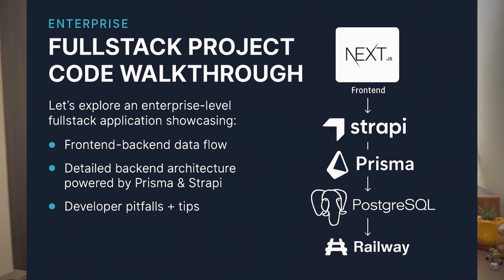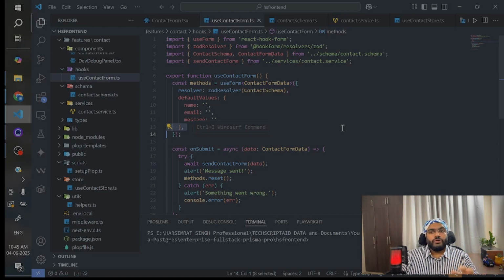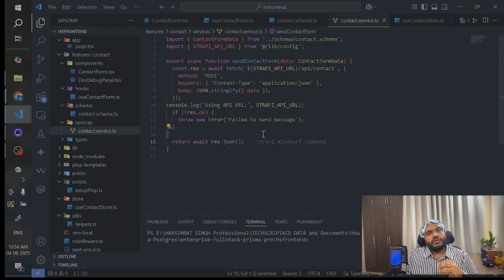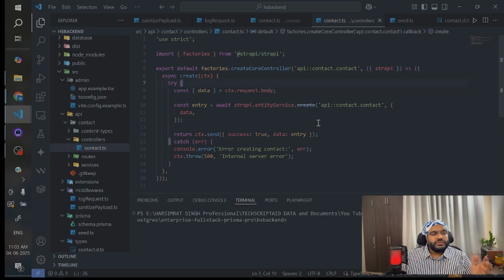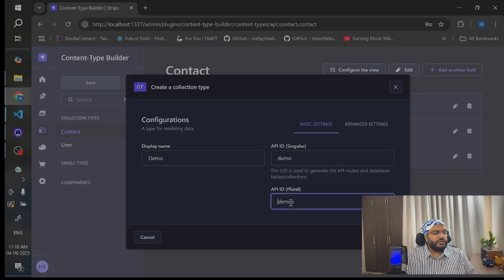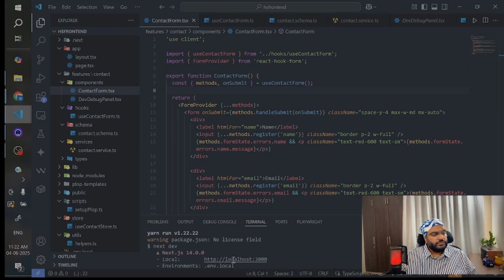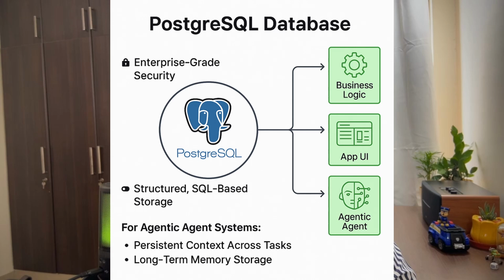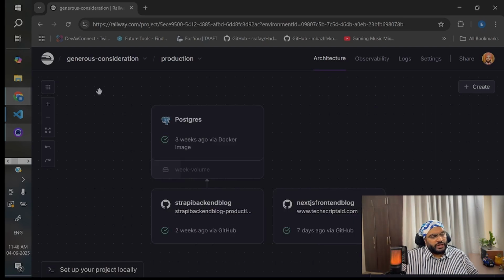Deploy an AI-Ready Stack: Next.js 14 + Strapi 5 + Prisma + PostgreSQL on Railway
🚀 Ready to launch an AI-Ready Full Stack Web App?
In this video, I’ll walk you through how to **deploy a production-grade stack** using:
✅ Strapi 5 CMS (Headless backend)
✅ Prisma ORM + PostgreSQL
✅ Railway for seamless cloud deployment

Whether you're building an agentic AI tool, a blog, or a SaaS product — this architecture scales like a pro.

🔧 Chapters:
00:00 Intro
01:12 Stack Overview
03:30 Setting up Strapi 5 with PostgreSQL
06:55 Next.js Frontend Setup
10:18 Connecting Backend to Frontend
13:42 Deploying to Railway
17:00 Final Tips & Wrap-up

📦 Tools & Concepts Covered:
- Vertical slice architecture
- Prisma schema tips
- Custom permissions in Strapi
- Railway deployment optimization